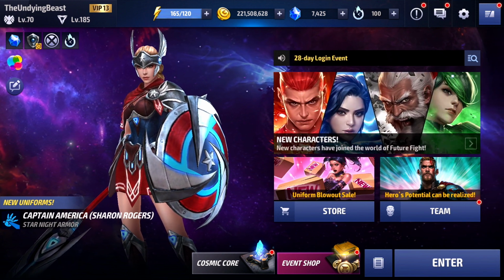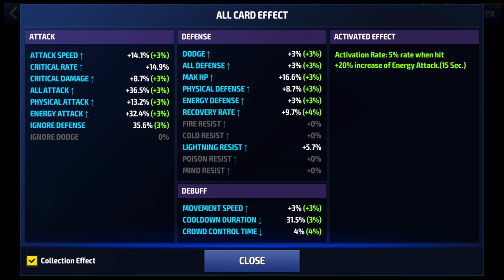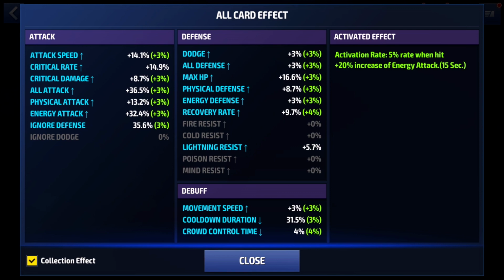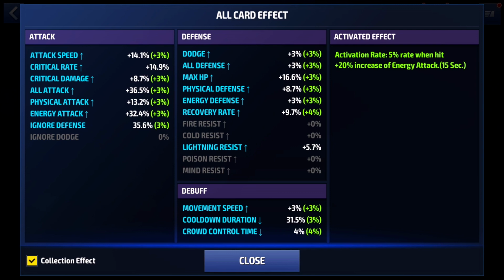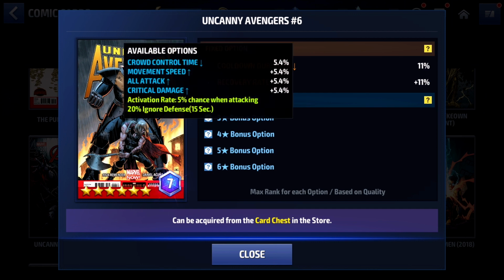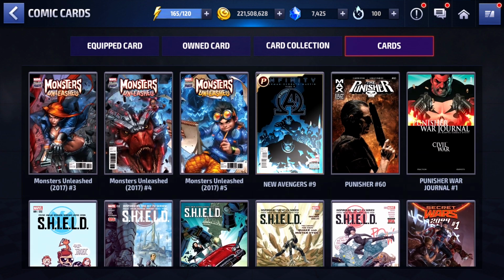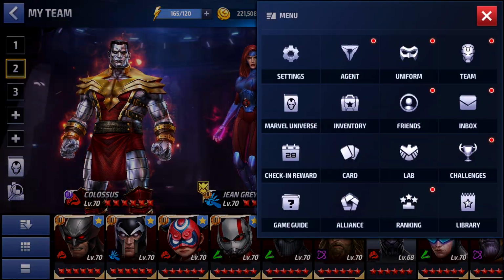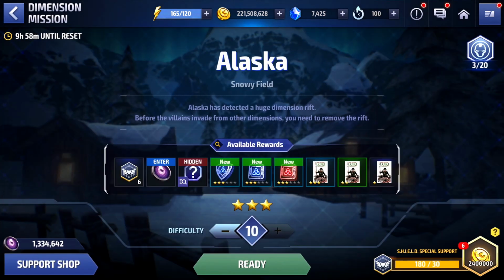2020 COMIC CARD GUIDE FOR NEW PLAYERS (BEST F2P CARDS, STATS & LOCATION) | Marvel Future Fight